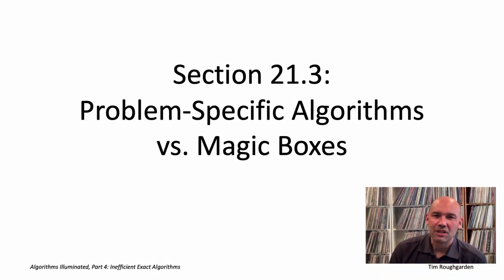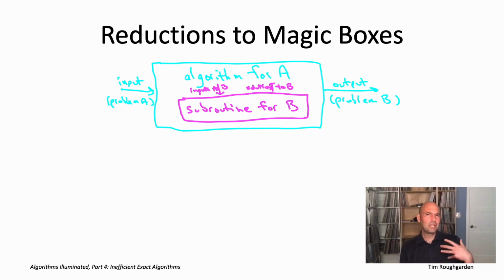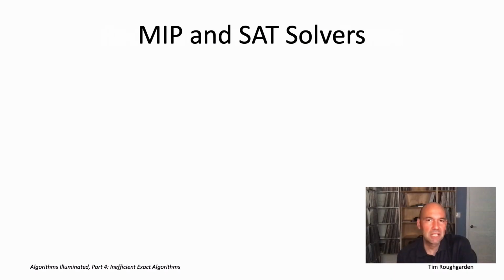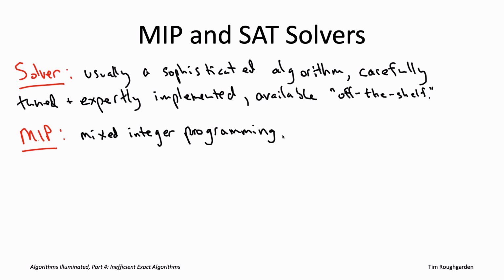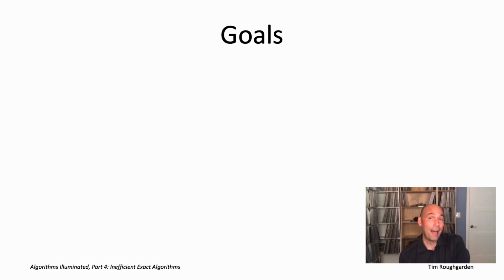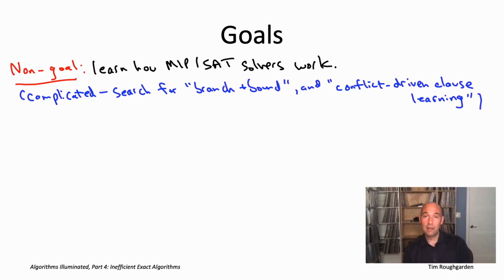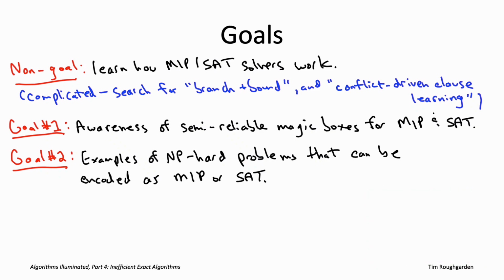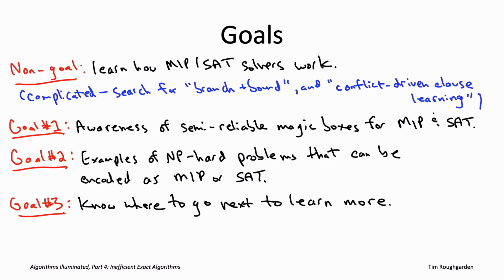Algorithms for NP-Hard Problems (Section 21.3: Problem-Specific Algorithms vs. Magic Boxes)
Introduction to the "magic boxes" that are MIP (mixed integer programming) and SAT (satisfiability) solvers.
Accompanies the book Algorithms Illuminated, Part 4: Algorithms for NP-Hard Problems